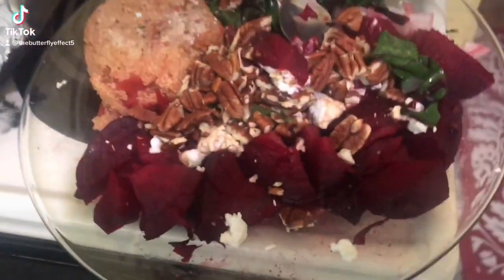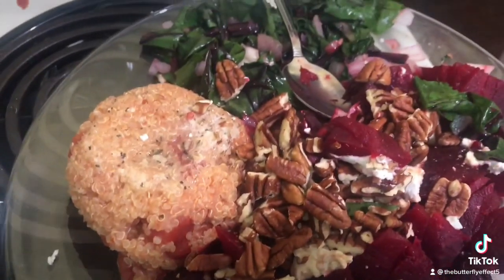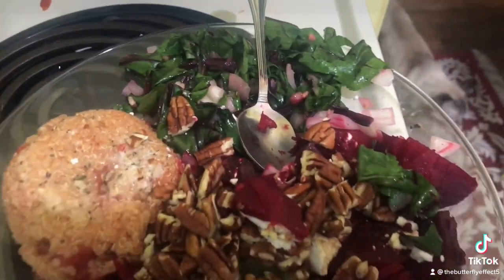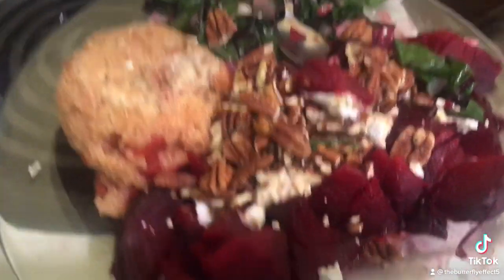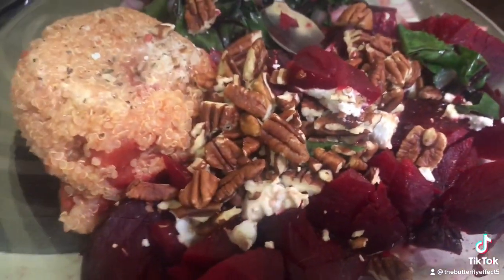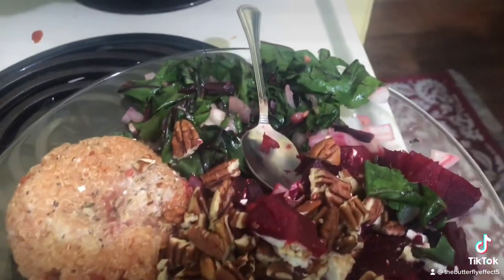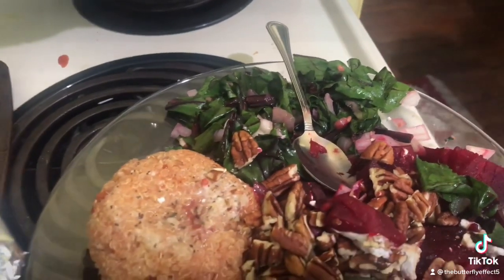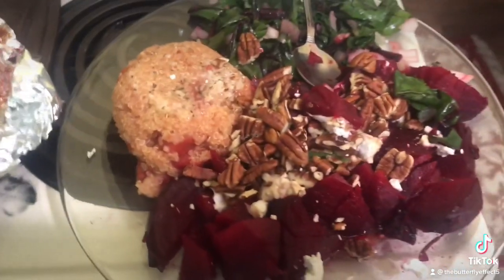health food vegetarian